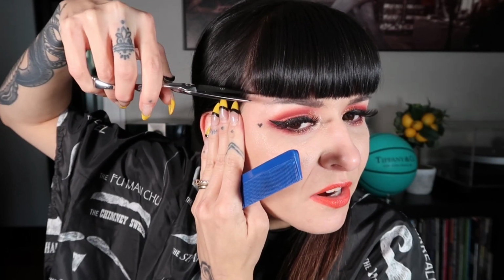Straight bang trim | From Bettie to Blunt Fringe Haircut | Cosmetology 101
Doing a straight bang trim for you all this time! After having a Bettie Fringe for a while I decided you all should see me trim my bangs into straight across bangs. How to cut straight bangs on yourself. If you’re a cosmetology student here a great way to learn little tips and tricks on cutting bangs on your clients.

Links:
•America’s Beauty Show by Chicago Cosmetology course by me